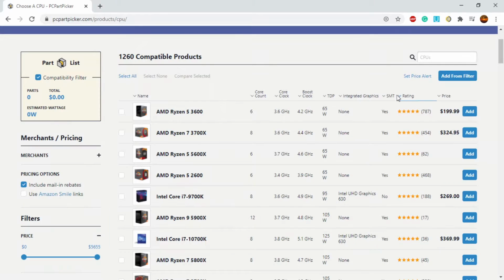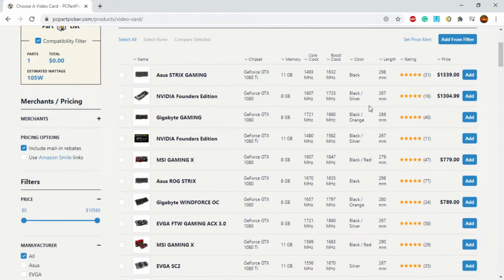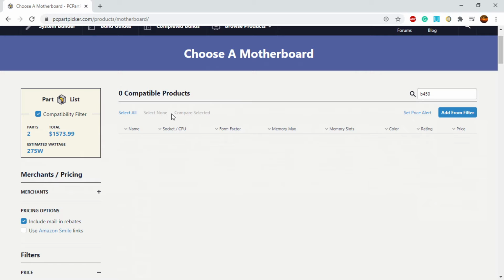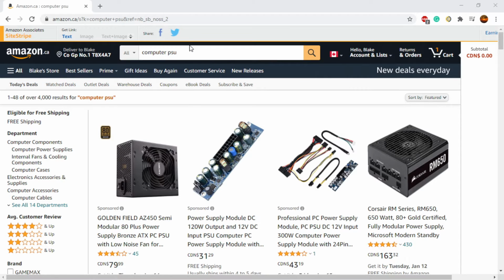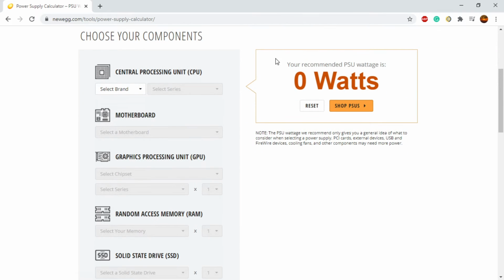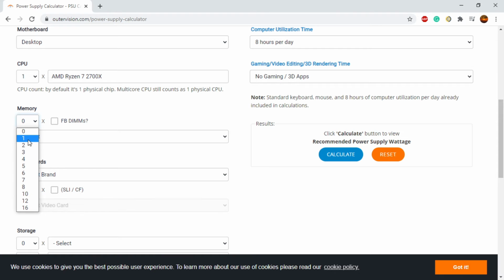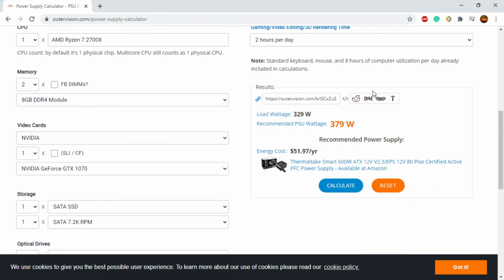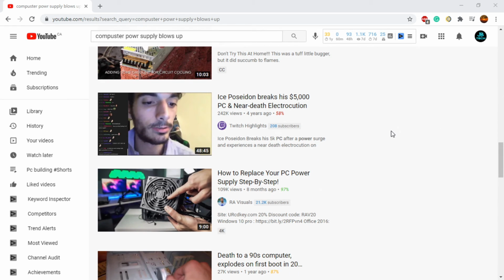4 Mistakes to Avoid When Planning to Build Your First Computer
Hey everyone! In today's video, we are covering common PC planning mistakes that everyone will want to avoid. We hope this provides insight for people looking to build their first computer. The areas in the video we cover include budget, power supply wattage, component compatibility, and brand loyalty. We hope this helps!